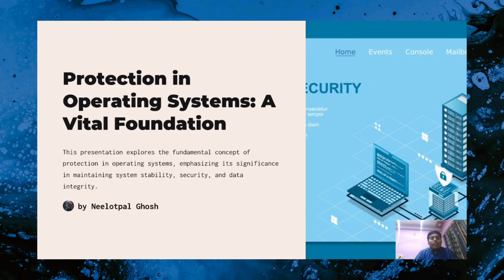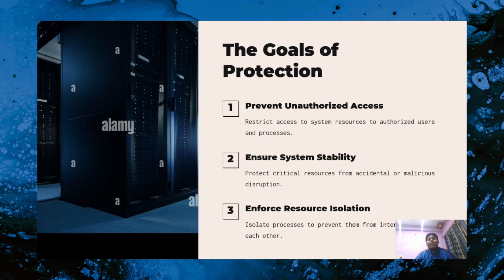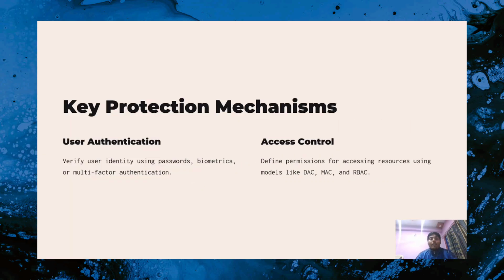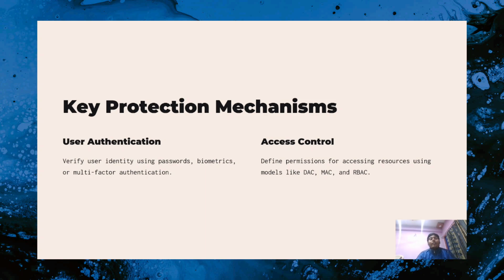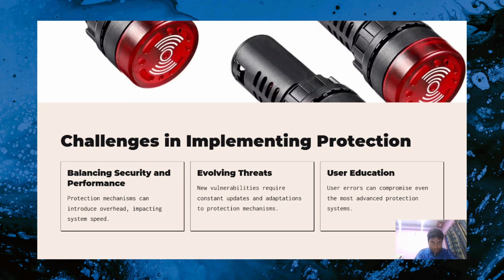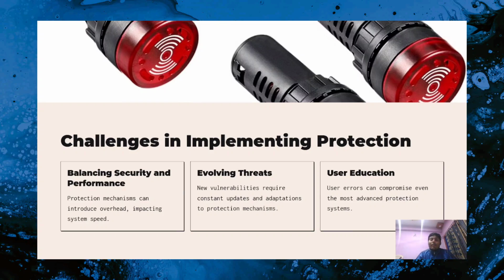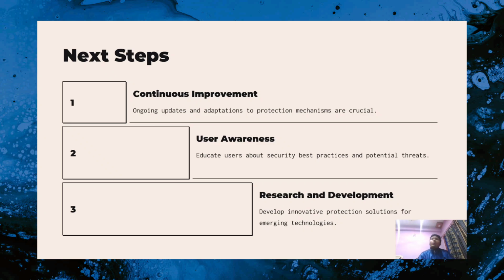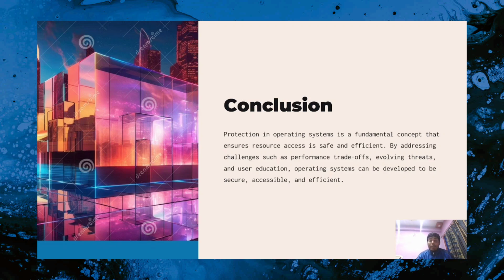Protection in Operating systems|OS | ShadowEmpUnofficial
Video Description:

In this video, we explore the concept of protection in operating systems, its goals, and why it's essential for secure and stable computing. Learn how operating systems regulate access to resources, prevent unauthorized access, and safeguard data integrity. Discover the key protection mechanisms like user authentication, access control, memory protection, and encryption.

We also dive into the challenges of implementing protection, such as balancing security with performance and adapting to evolving threats. This concise and insightful speech explains why protection is a cornerstone of modern computing.

📌 Topics Covered:

Goals of protection in operating systems

Key protection mechanisms

Challenges and importance of system protection

🎯 Perfect for students, tech enthusiasts, and anyone curious about operating system security.